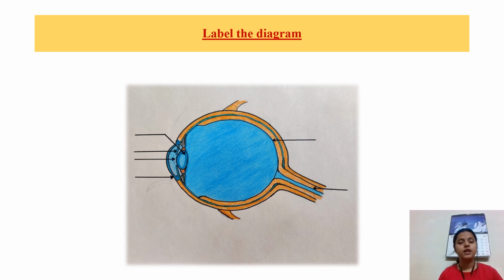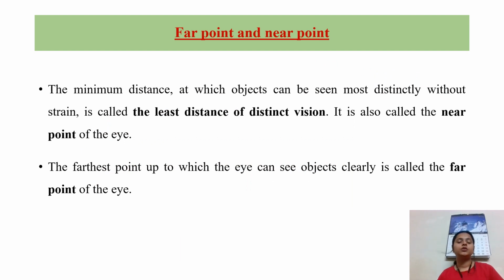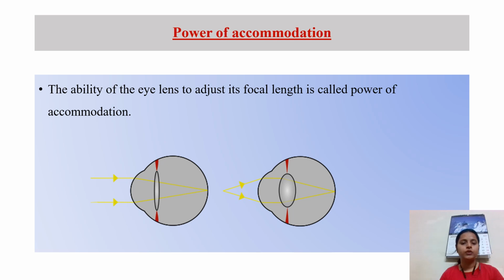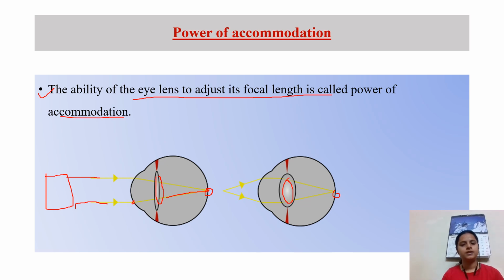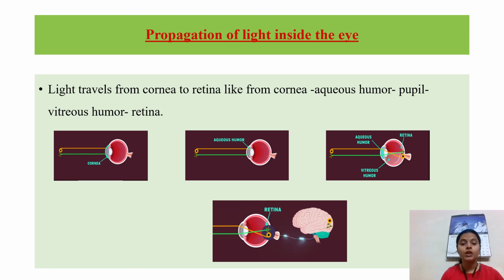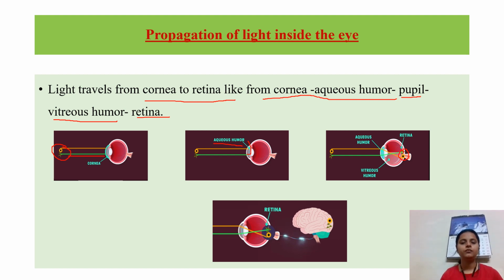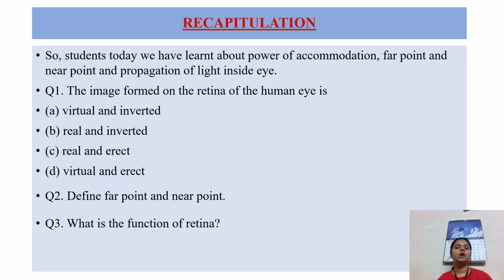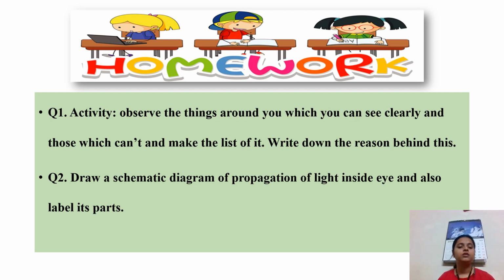Power of accommodation|| Science|| Class 10|| NCERT